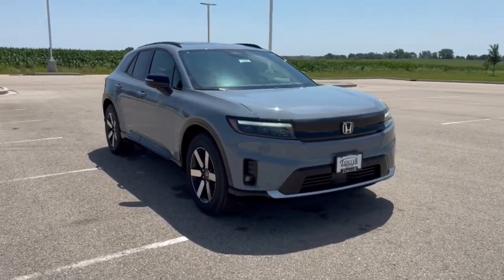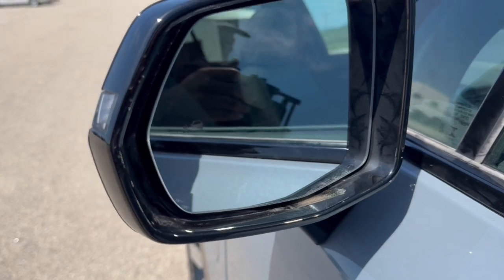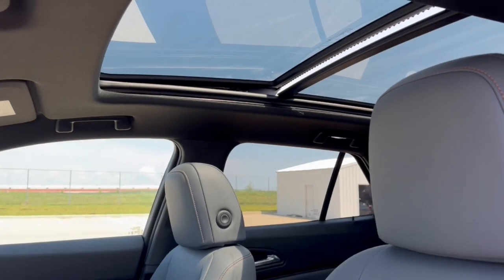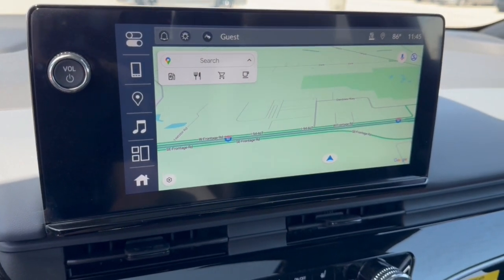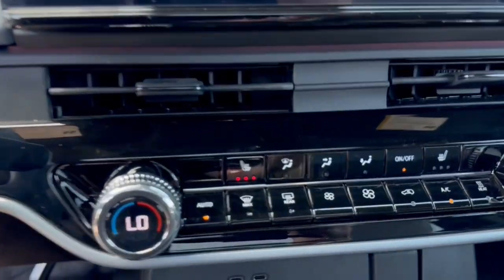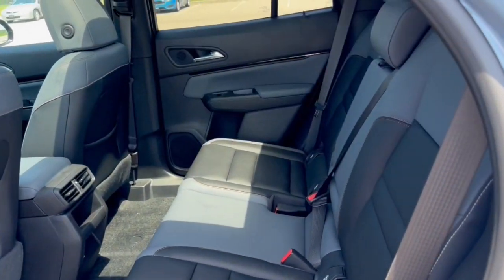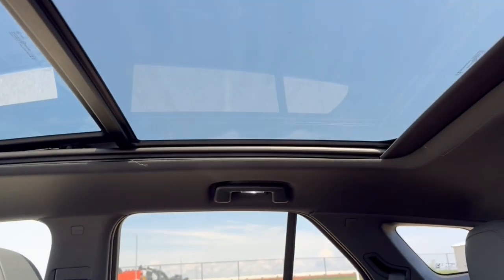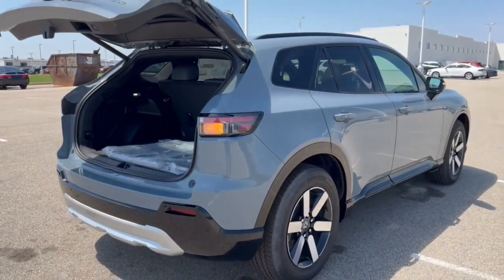2024 Honda Prologue Touring Mount Pleasant, Racine, Kenosha , Burlington, Milwaukee WI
New 2024 Honda Prologue Touring available at Zeigler Honda of Racine located in 1701 SE Frontage Rd, Mt Pleasant, WI, 53177. Servicing the Mount Pleasant, Racine, Kenosha , Burlington, Milwaukee area.